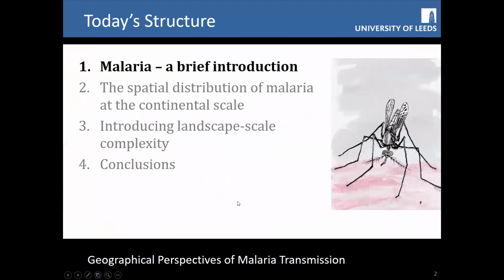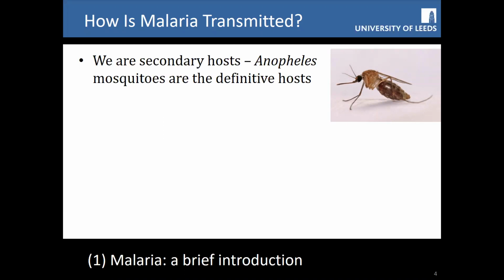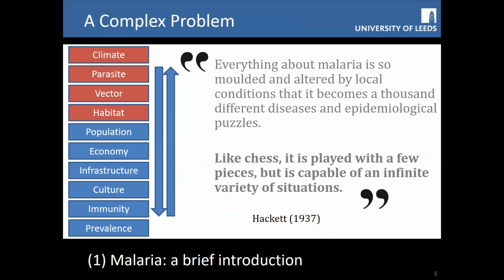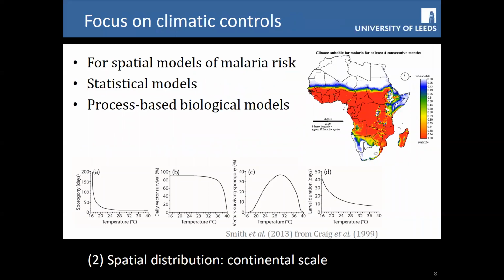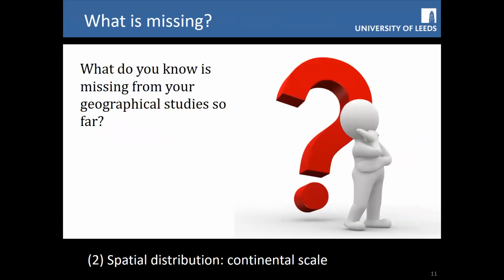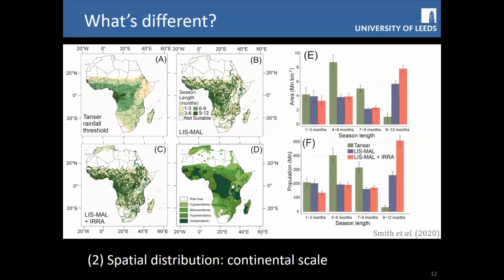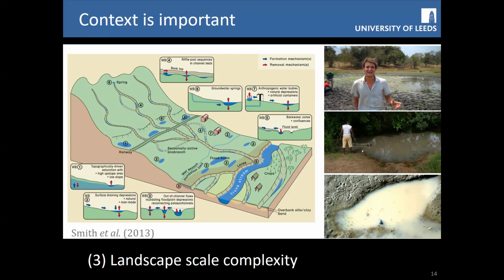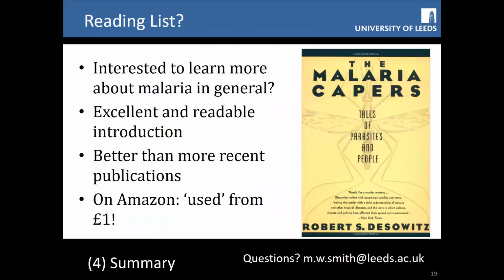Taster lecture - Geographical perspectives of malaria transmission - University of Leeds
How physical geography can help better map and model environmental conditions required for malaria transmission.